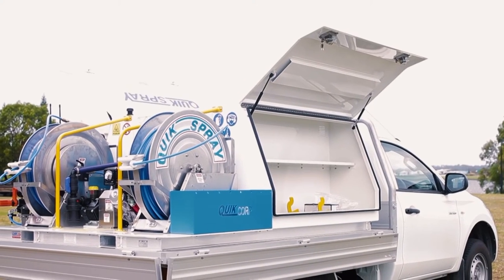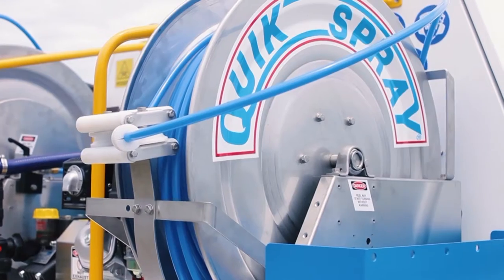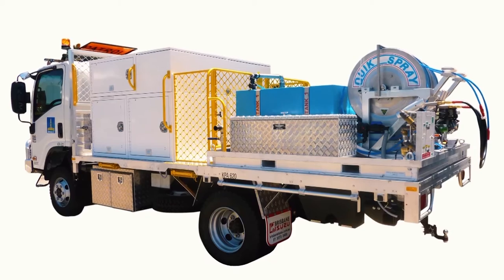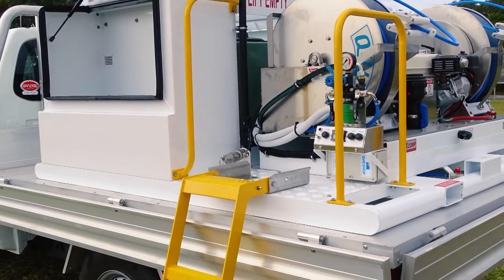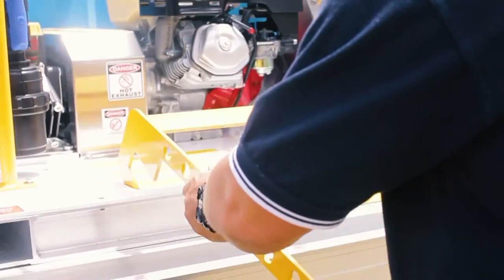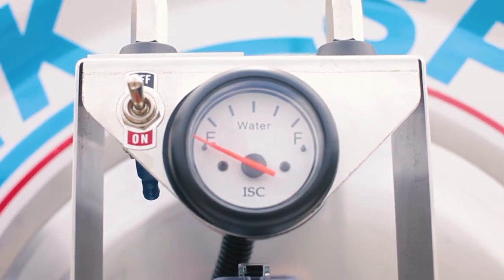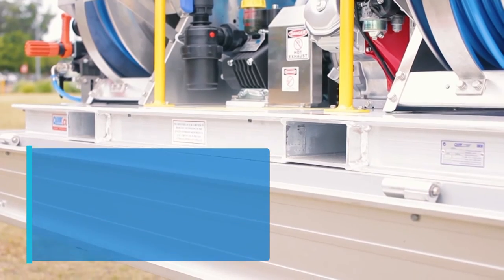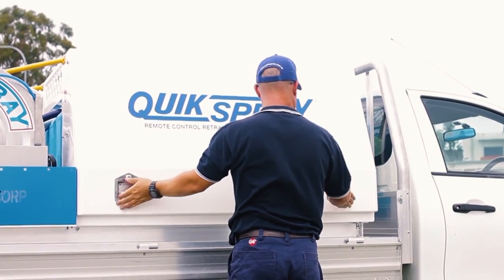Quik Spray | Integrated Spray & Locker System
Our integrated spray and locker system gives you the Quik Spray system of your choice, in a unique "slip-on" style framework, giving you convenient access to storage equipment, road signage and ventilated stowage for chemicals. Perfect for spray contractors and councils, the full tray body spray system is easily removed from your vehicle with a forklift.

For more information on this style of spray system, please visit our